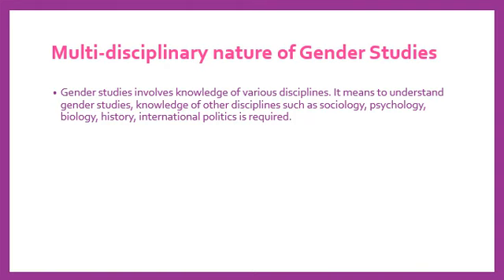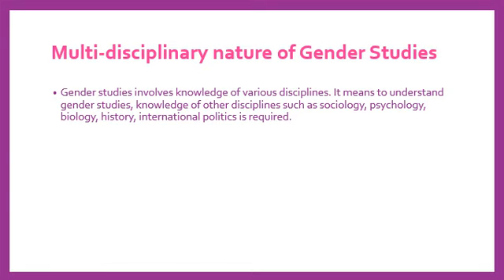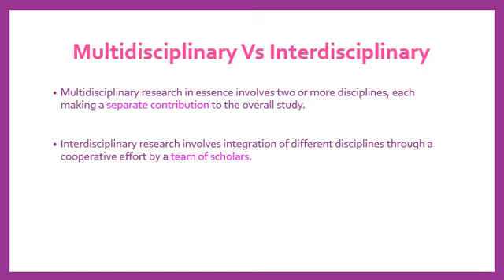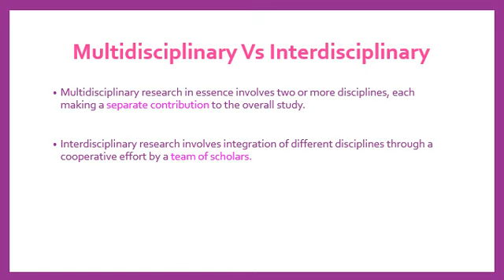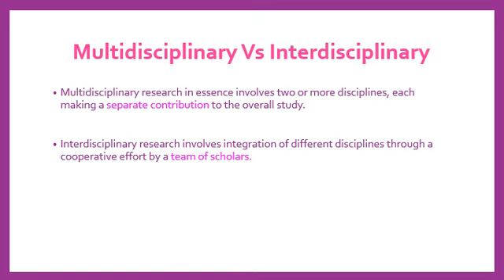Lecture 01 (Part 03 ) |Multi disciplinary Nature of Gender Studies | CSS/PMS Portal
You should join any academy for CSS/PMS preparation as academies provides you basic track of your destination. You can join academies like Officers, Jahangir world times or Nova Islamabad. Of course, academies shall provide you base but construction of knowledge building is your responsibility. Channels like this one give up-to-date knowledge as per the specifications for CSS/PMS. This channel provide students quality material & helps them in making their notes. So, you are on the right track.
Select best subjects & excel in CSS/PMS exams. By watching videos of this channel you will opt not only suitable but also scoring subjects. This channel gives you important guidelines for the preparation of CSS/PMS exams. So, if you can’t afford academy due to any reason _ don't worry at all_ you will find sincere mentorship on this channel. Just start preparation & consult with us if you have any confusion in your mind. Make a timetable for reading your notes, watching videos to this channel & be a topper by preparing CSS/PMS exams at home.

In this video some important learning points for CSS/PMS are discussed that will help CSS/PMS aspirants in their understanding of CSS/PMS and provide them basic track.

CSS/PMS Portal provides abundant and quality knowledge to aspirants that are committed and have potential in appearing competitive exams. This channel is a platform that is not only designed to help CSS/PMS aspirants but also other competitive exam's students also. So, fill your brains with up-to-dated content that is available on this channel just to help different students.